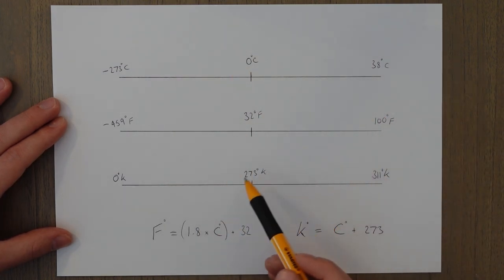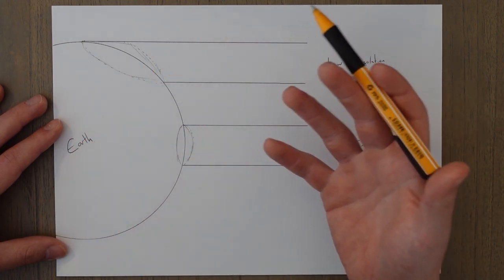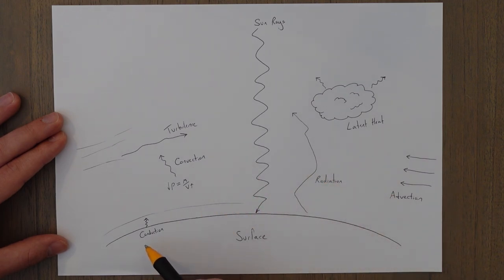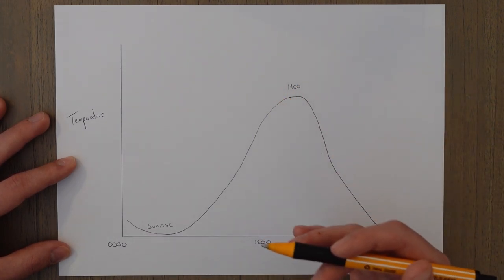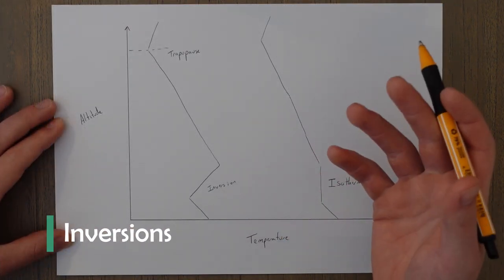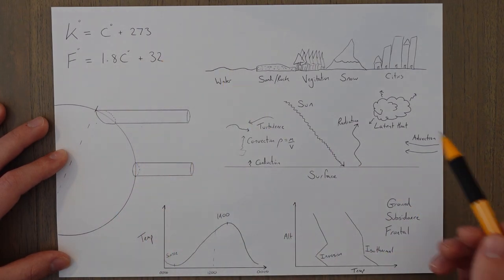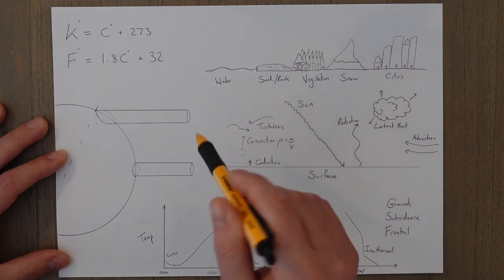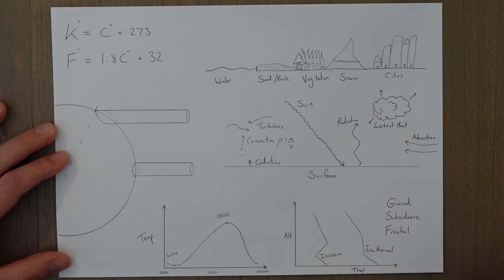ATPL Meteorology - Class 2: Temperature.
Welcome to the 2nd class in the Meteorology series.

Temperature variations drive a lot of interesting weather around the world. It shapes the land and the environment in huge ways so it is important to understand the basics of how it works.